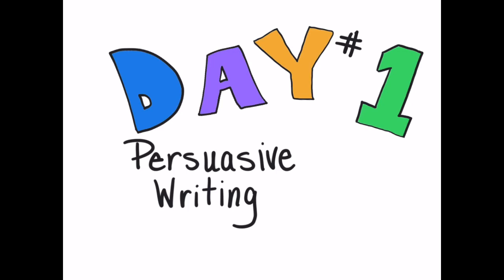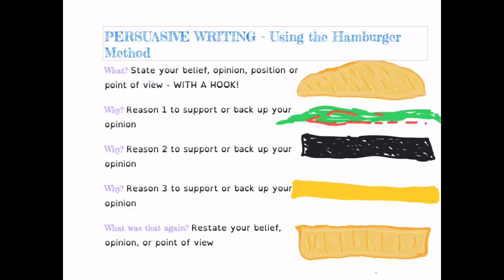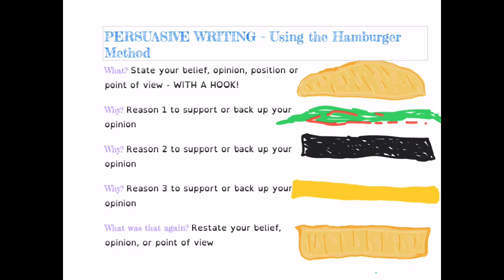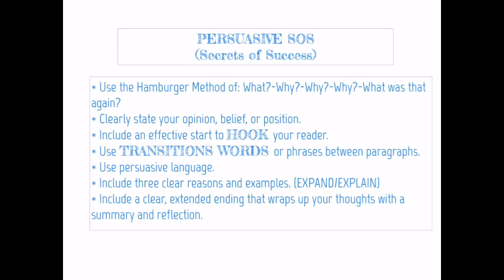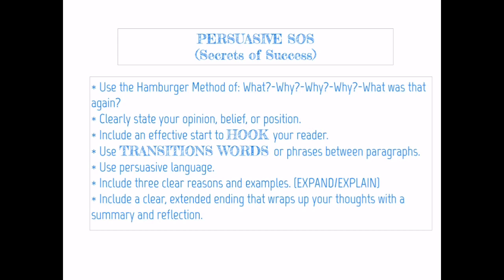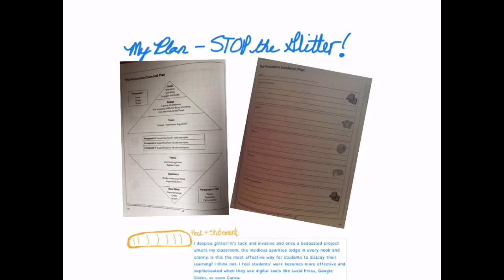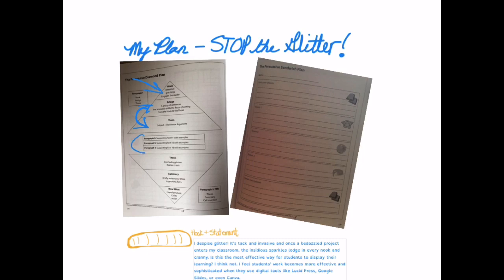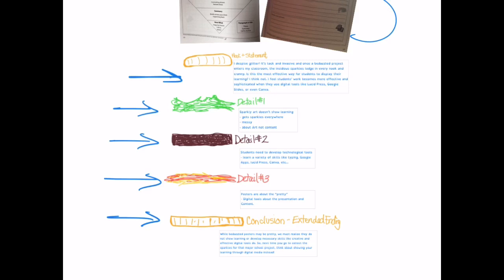Day 1 Persuasive